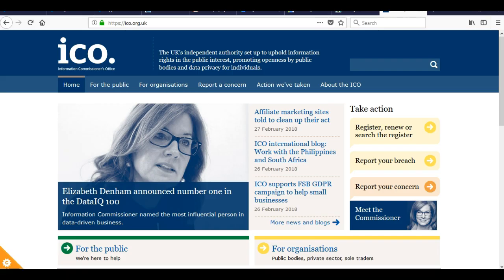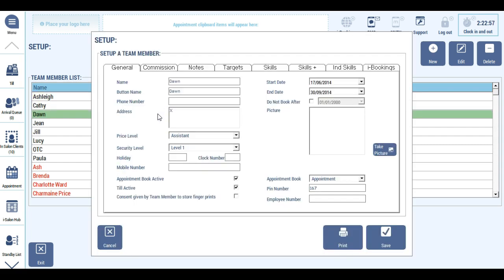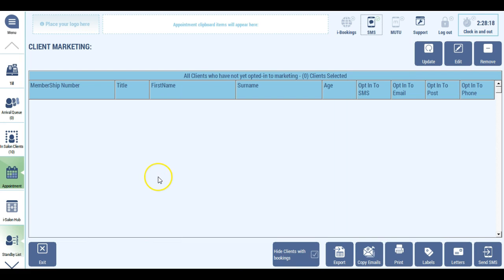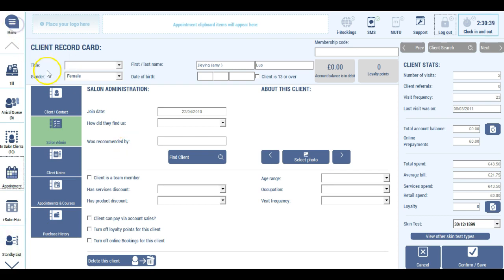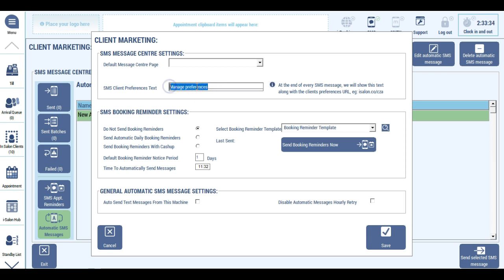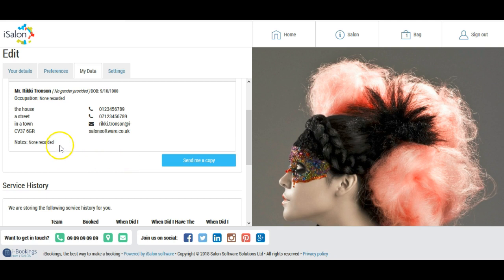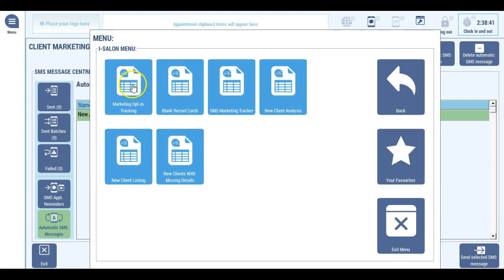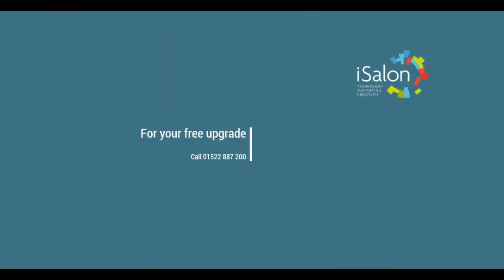iSalon Version 11 6 GDPR Release